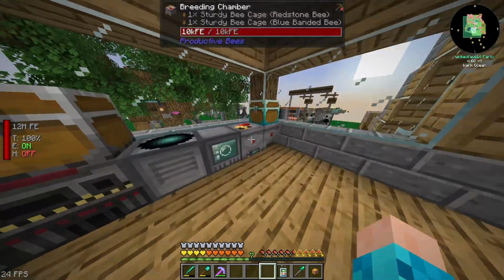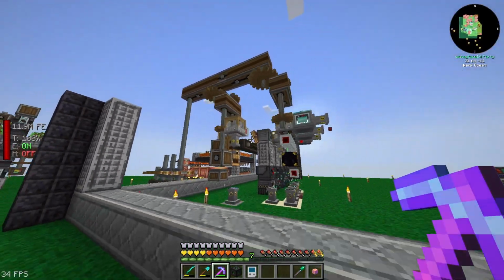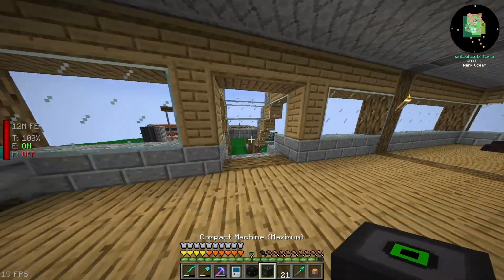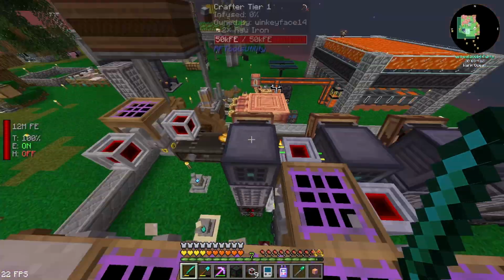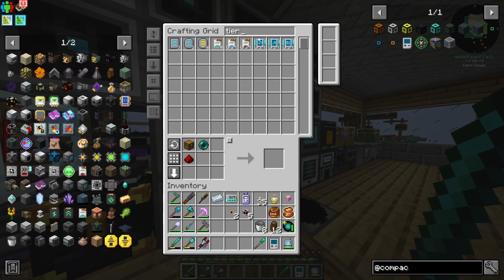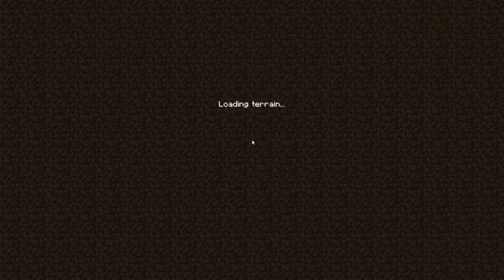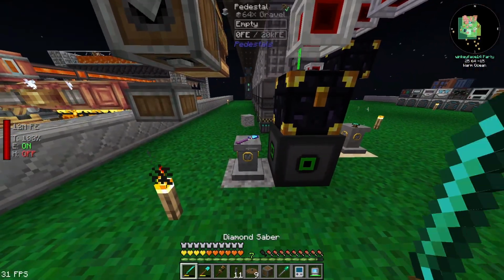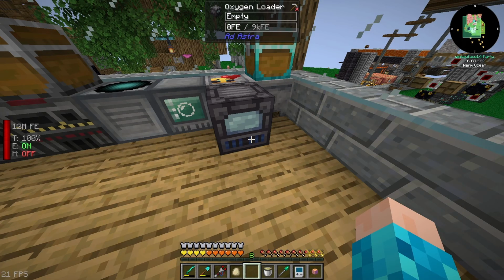FTB Skies #15 - Compact Machines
Why build a big factory if you can built it in one block?

If you liked the video, press that like button. Thanks and have a good day!!